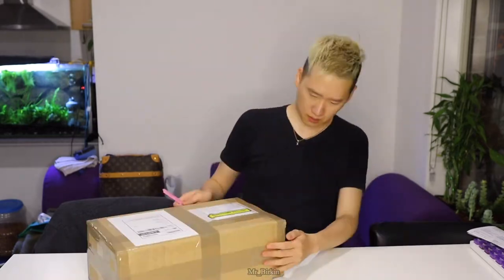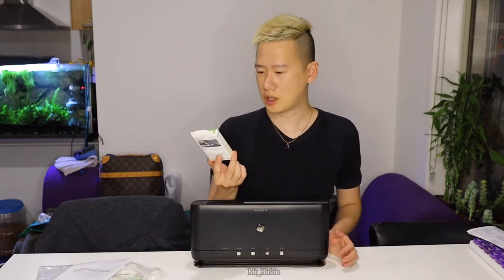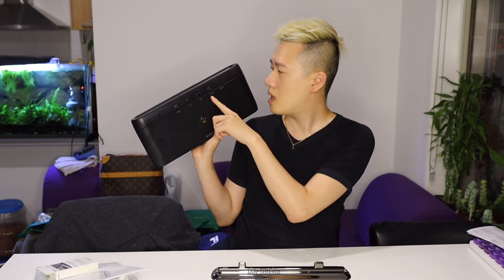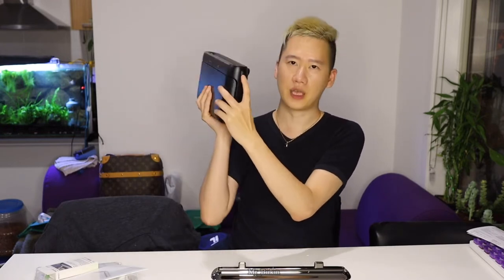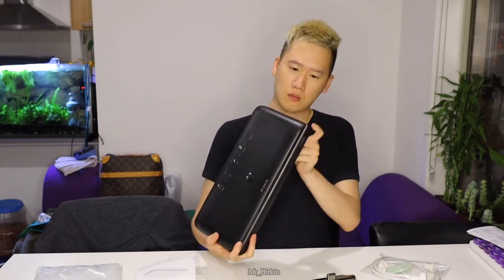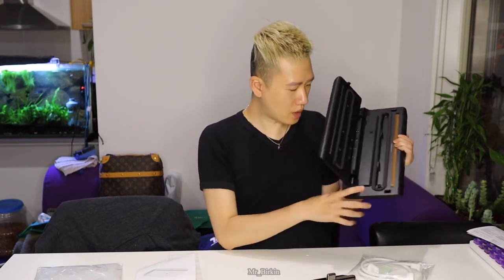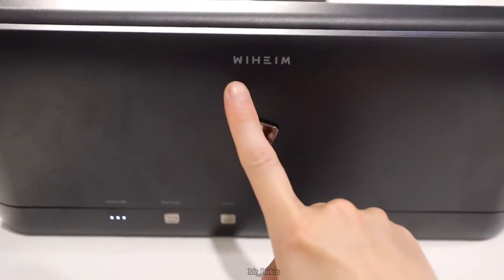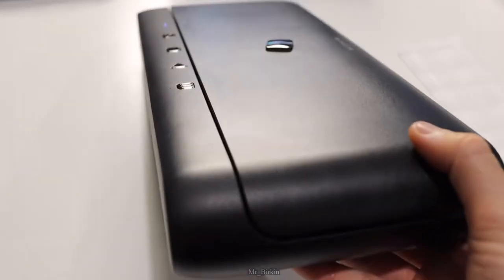WIHEIM SEALVAC Cordless Food Vacuum Sealer Unboxing, tested & Full Review no more cable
this the only one I can find wireless food vacuum on the market, battery powered up to 70x used from full charged. the concept design very good for small kitchen, apartment or caravan. you don't have to worried about plug somewhere. the most important is the UVC light sanitise the unwanted germs. it cost me aud $230 free shipping, I don't know other country how much.
this made in Korea. (price bought in January 2022)